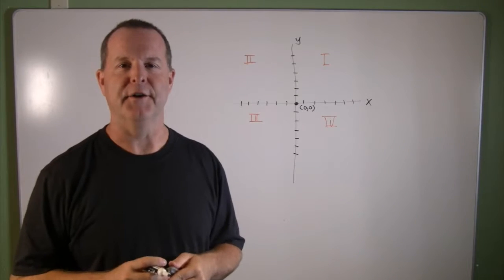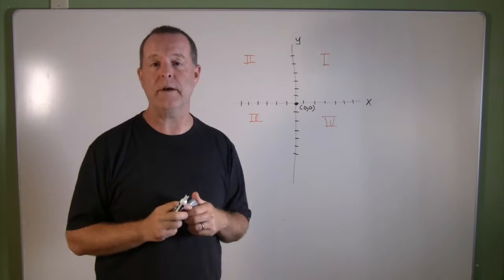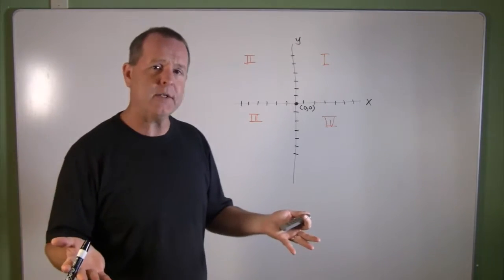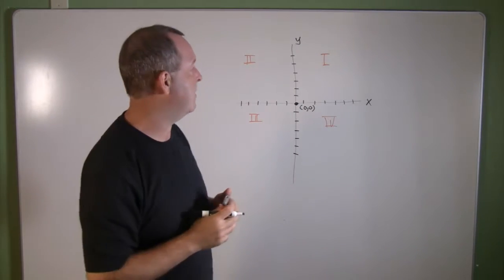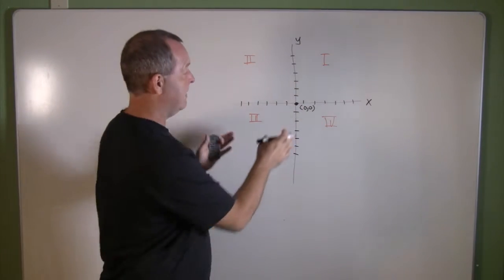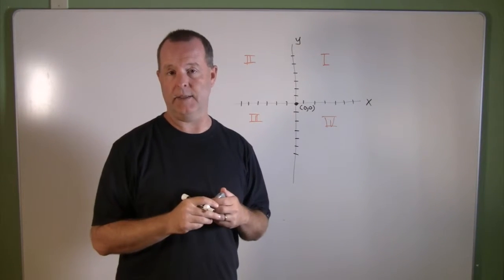Points and Ordered Pairs